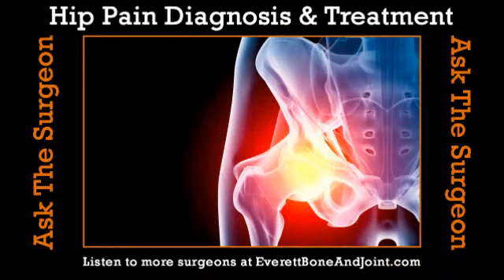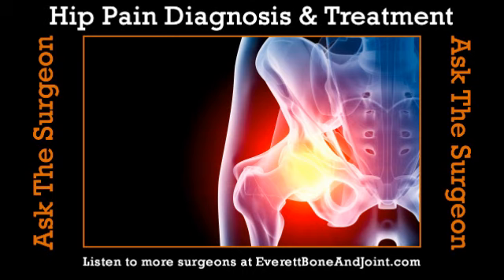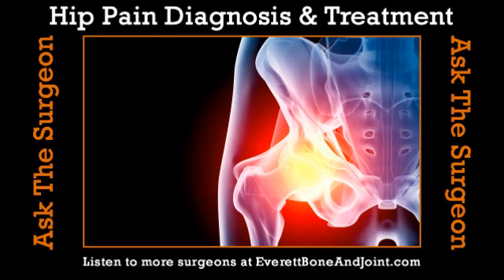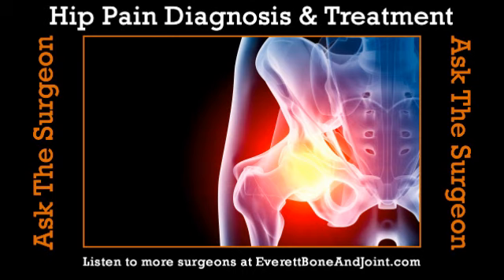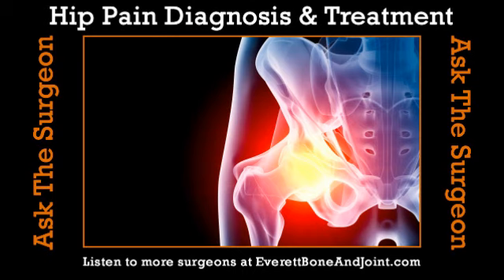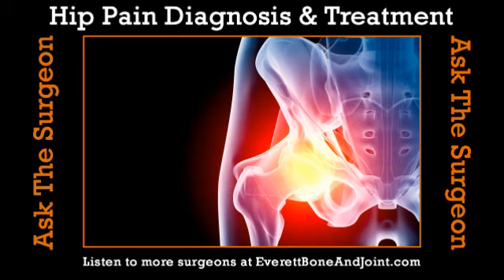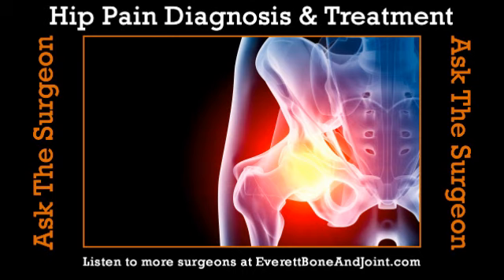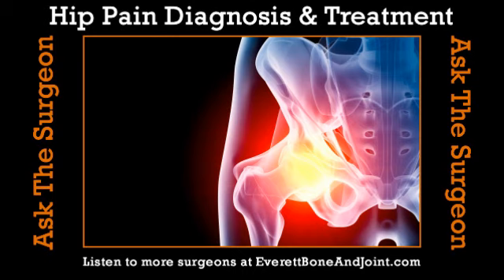Hip Pain Diagnosis & Treatment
Doug Nowak, MD informs listeners about hip pain and in particular Femoroacetabular Impingement and what symptoms to look for. He also discusses how to diagnosis and the new treatment of hip arthroscopic surgery.